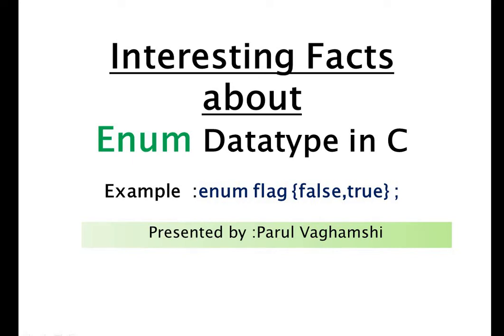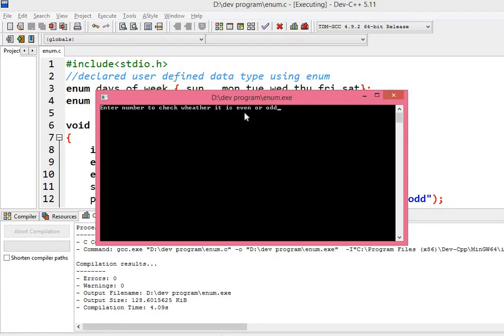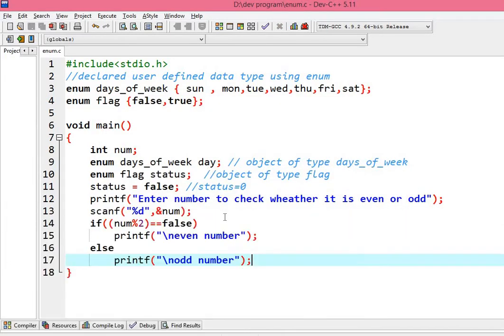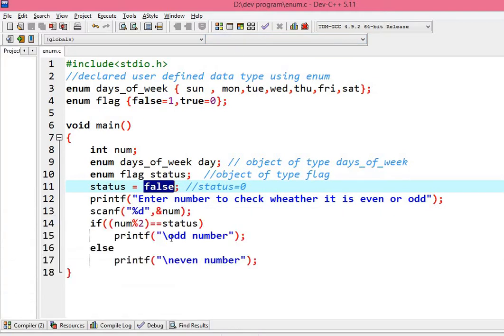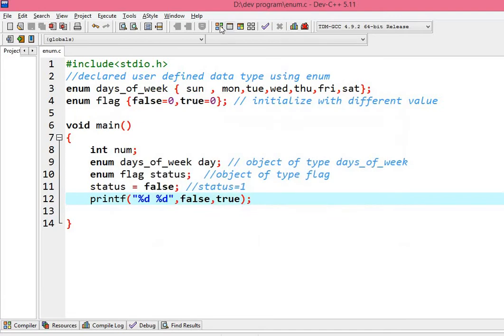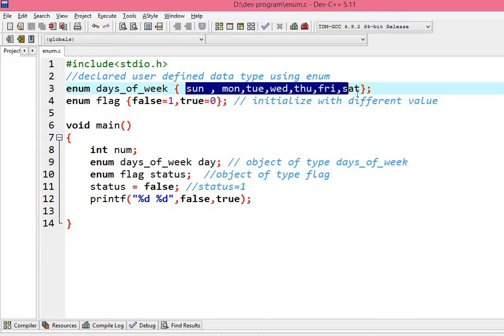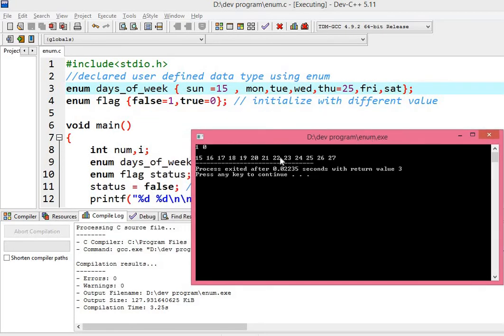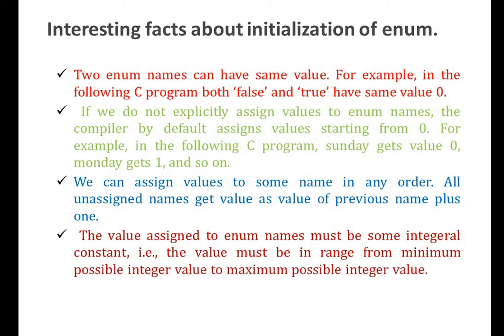52. Interesting Facts About Enum data type || How to implement boolean data type using enum in C ?